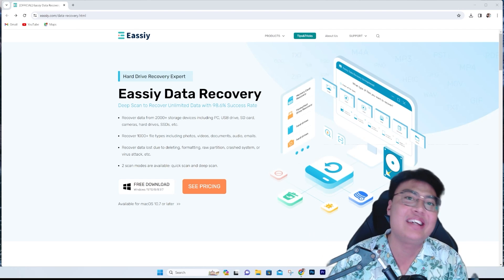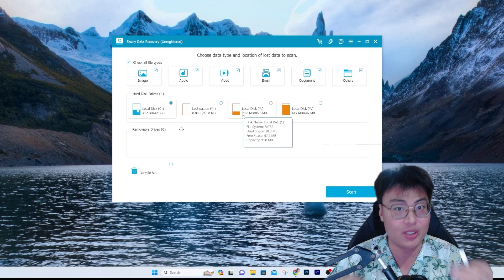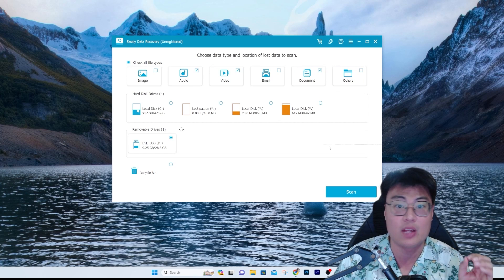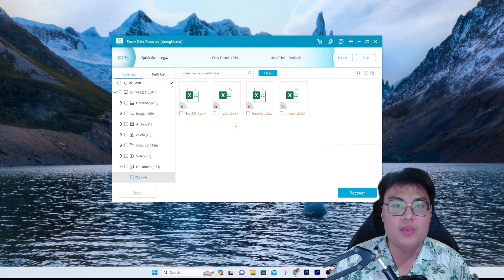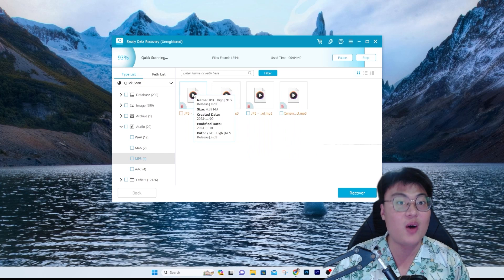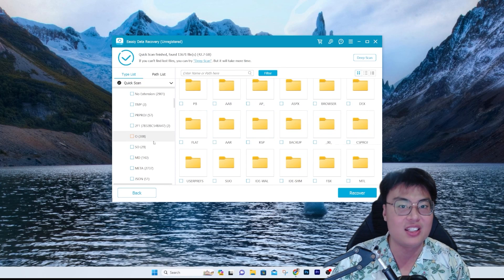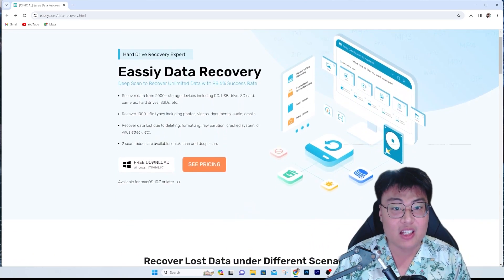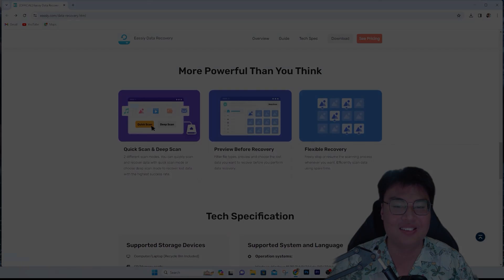Recover Any Deleted, Corrupted Or Virus Attacked Files on Hard Drive Easily! | 100% Working 2024!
This video demonstrates the capabilities of this recovery tools and what file types it can recover. As a user of this software for years, I can safely say that this is the best tool out there.

Introduction of Eassiy Hard Drive Data Recovery
Hard Drive Data Recovery can recover permanently deleted files from hard drive with the reasons of deleting, formatting, raw partition, crashed system, or virus attack. It recovers data from kinds of devices which is up to 2000+, including PC, USB drive, SD card, cameras, hard drives, SSDs, etc. In addition, Hard Drive Data Recovery uses 2 scan modes of quick scan and deep scan to recover 1000+ file types including photos, videos, documents, audio, emails. No matter what kind of data you need to recover, Hard Drive Data Recovery helps you.